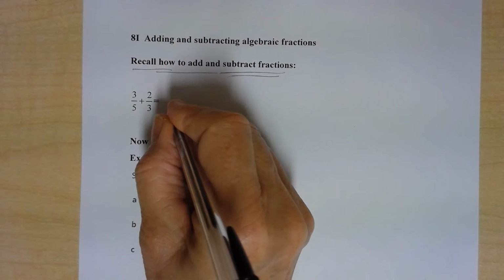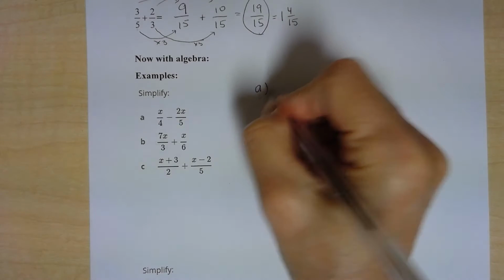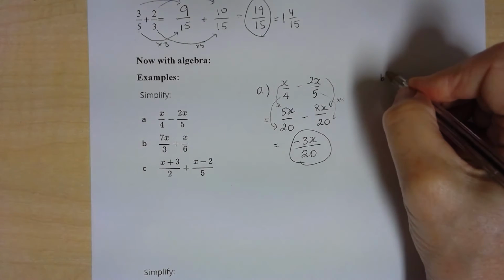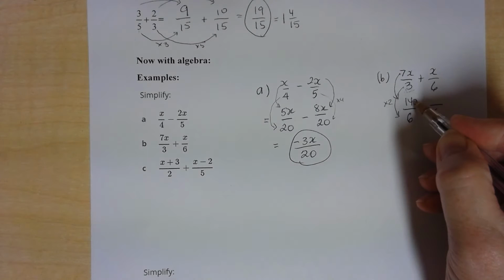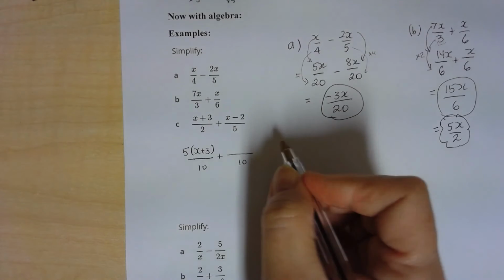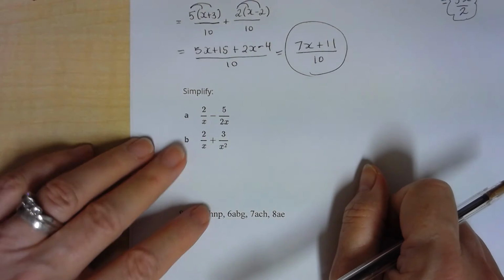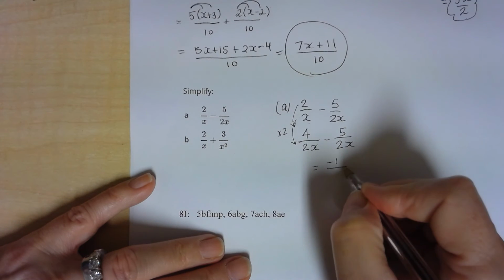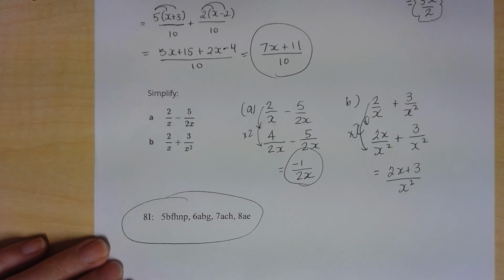Year 9 8I